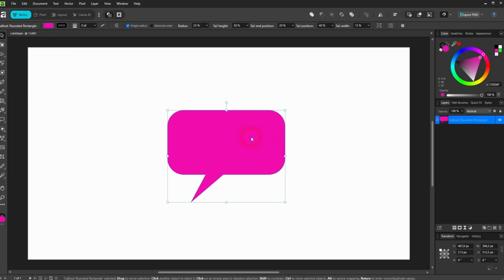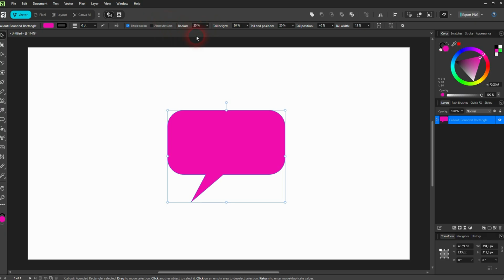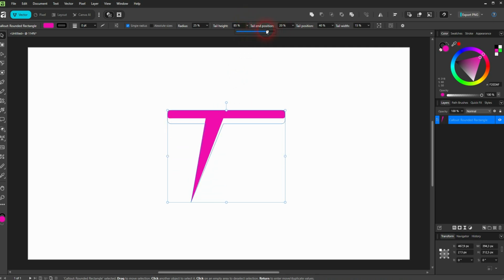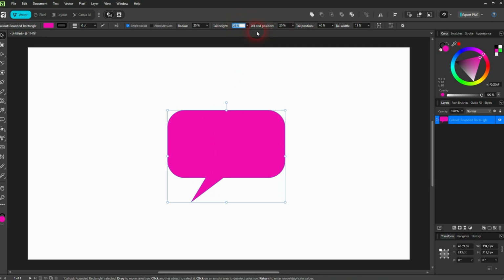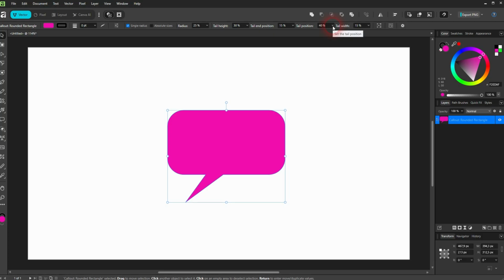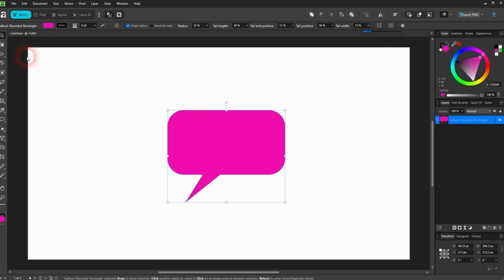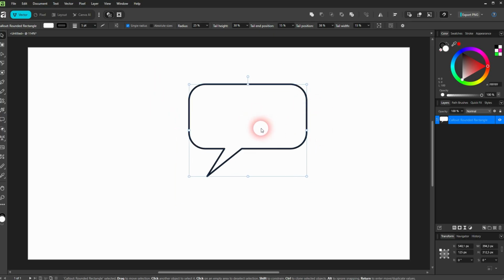How to Create Comic Speech Bubbles in Affinity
Learn Affinity in 365 days - day 65: In this tutorial I'll show you how to use the Callout Rounded Rectangle Tool in Affinity.